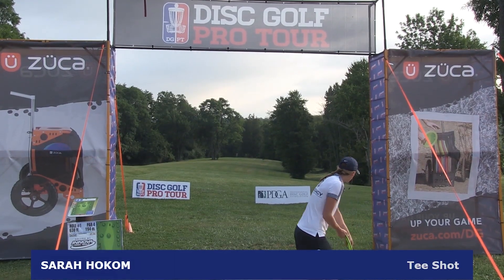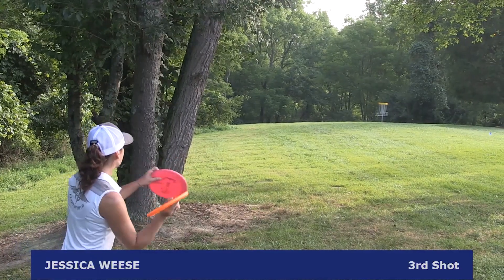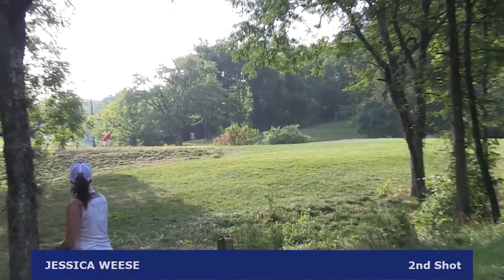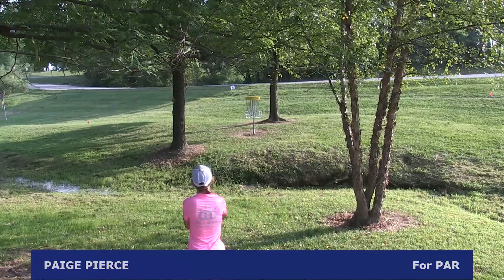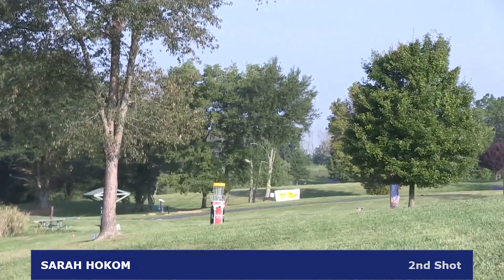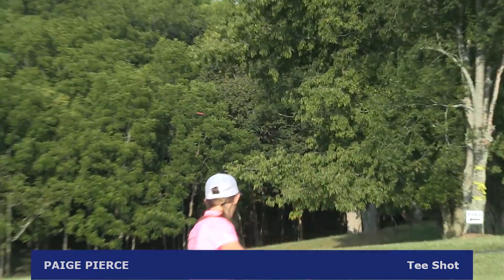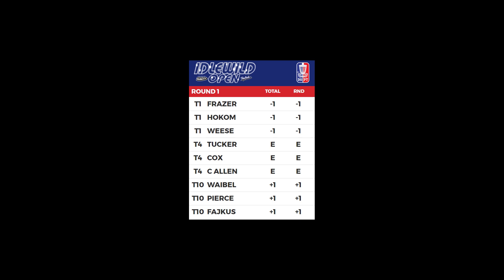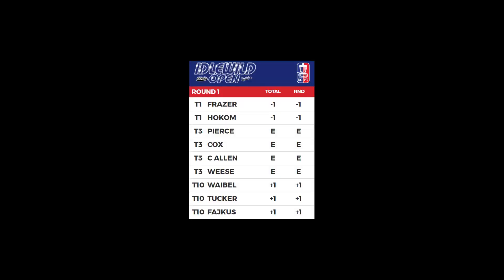FPO Round 1, Part 1 - Idlewild Open driven by Innova Discs and The Nati Disc Golf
The Disc Golf Pro Tour presents FPO Round 1, Part 1 - Idlewild Open driven by Innova Discs and The Nati Disc Golf. This round features:

Sarah Hokom
Jessica Weese
Paige Pierce